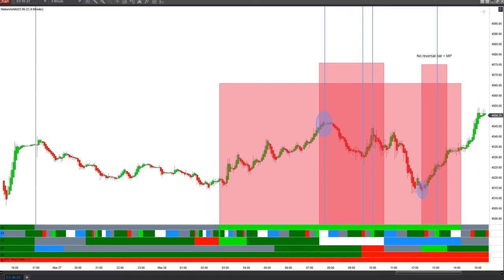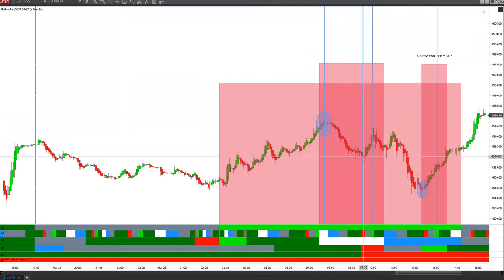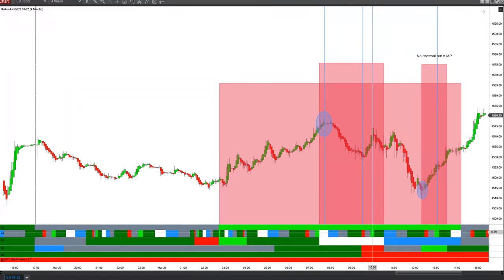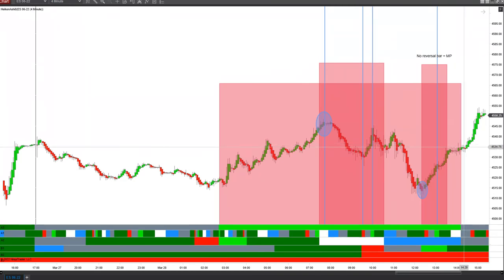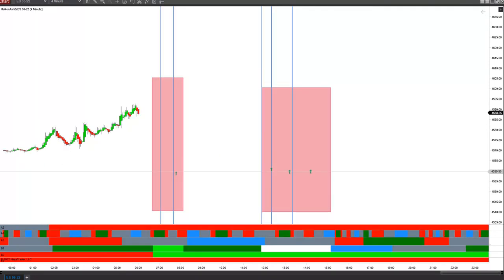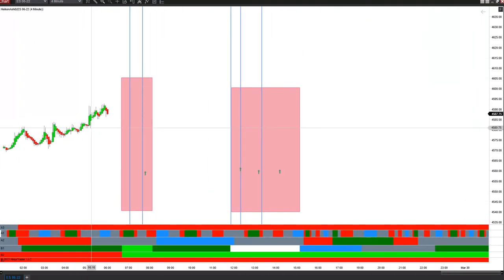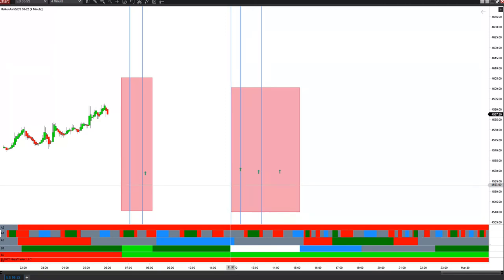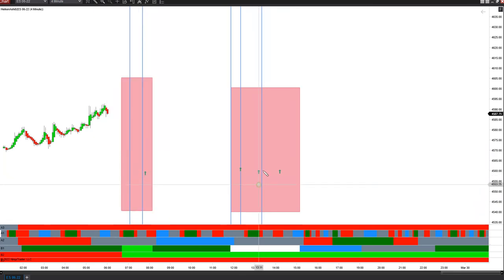Timing Window- recap from Yesterday & Forecast Today!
Timing Window Recap!